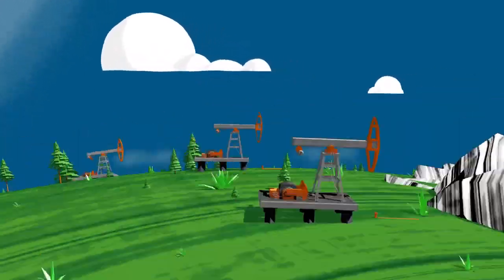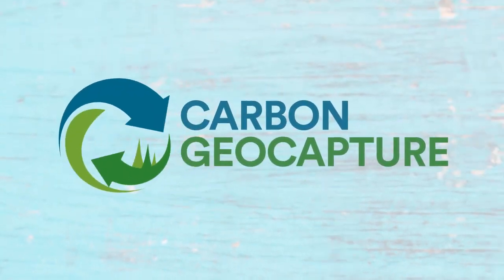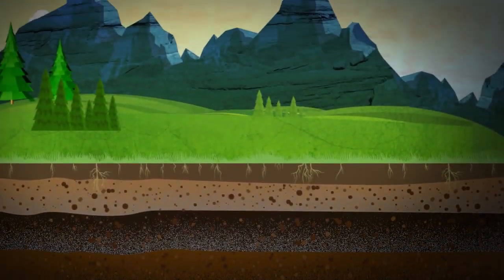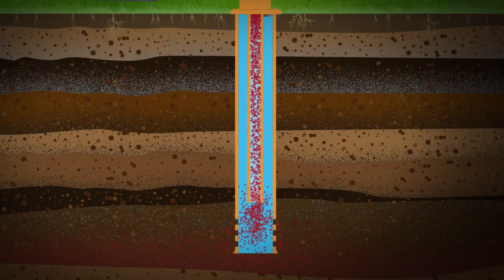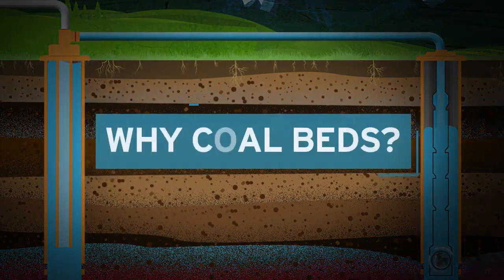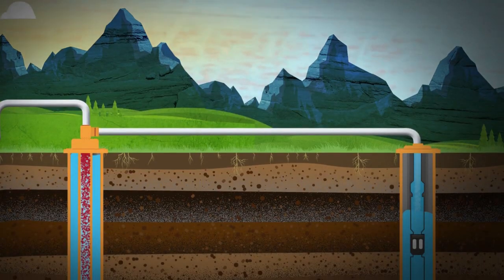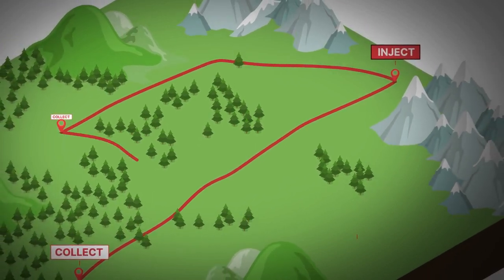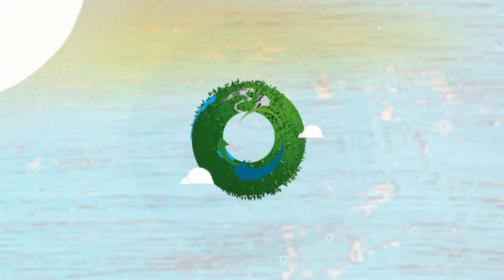How Our Process Works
This animated video illustrates Carbon GeoCapture’s unique closed-loop carbon capture and storage process burying carbon dioxide in coal seams from start to finish.